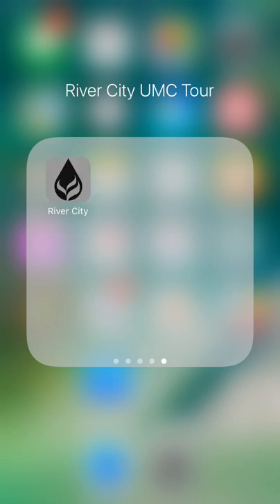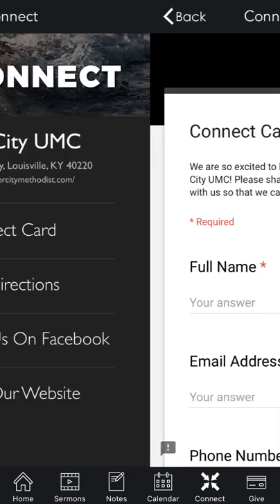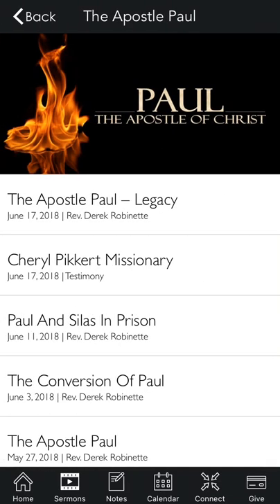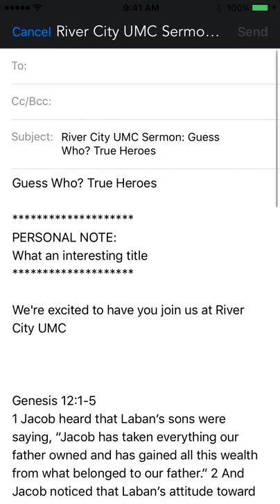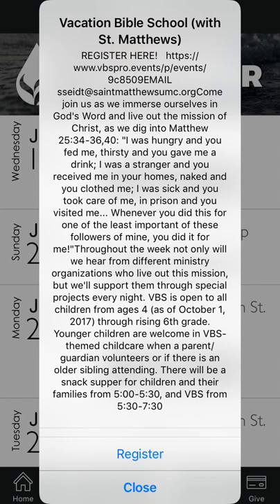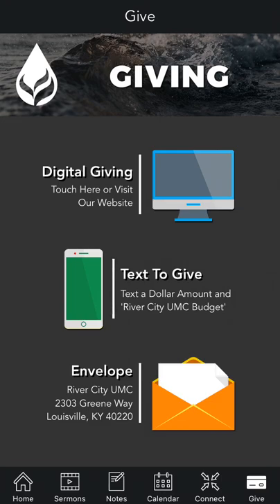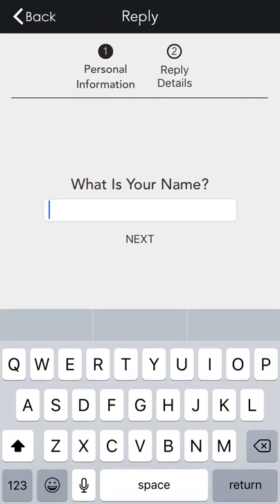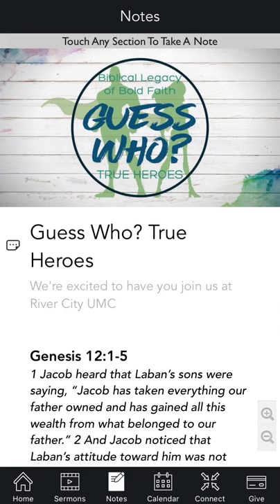River City UMC App Walkthrough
The River City UMC app is packed with different ways to connect with God and with River City UMC. This video is designed to walk through all of the features so that you don't miss anything.